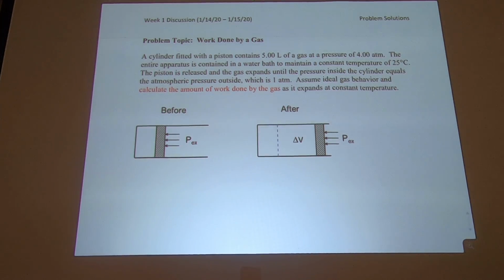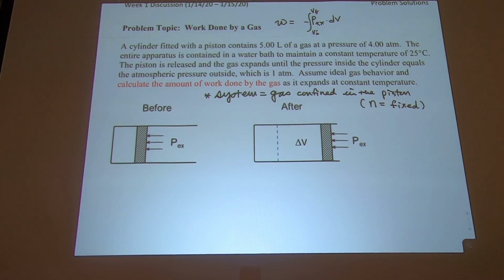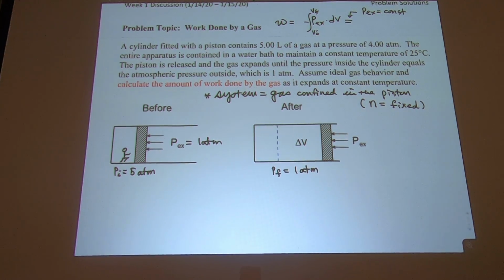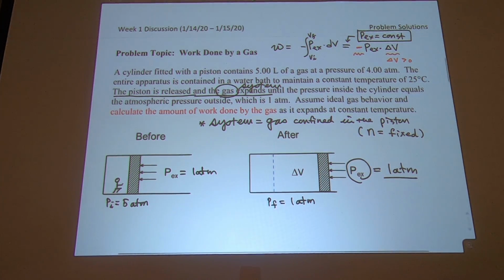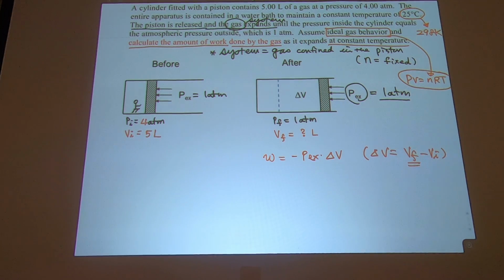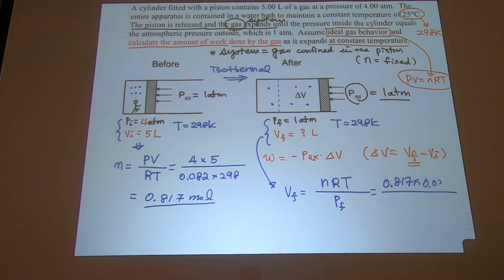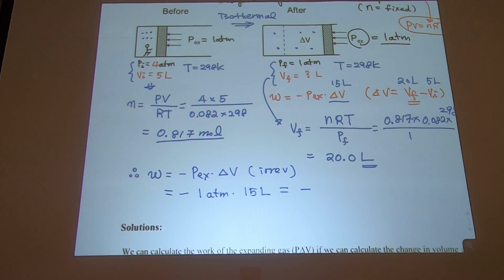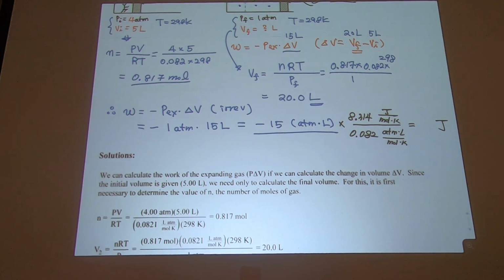CHEM2 Day1 2 WORK for Irreversible expansionists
Irreversible expansion corresponds to the case when the external pressure (Pex) is constant (i.e. Pex = fixed).

Sorry about blurry video:-(